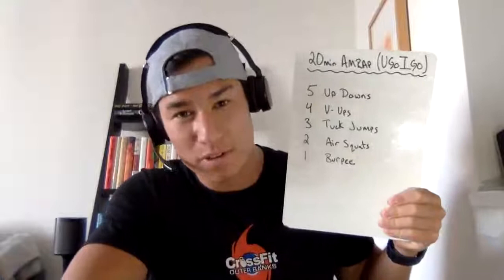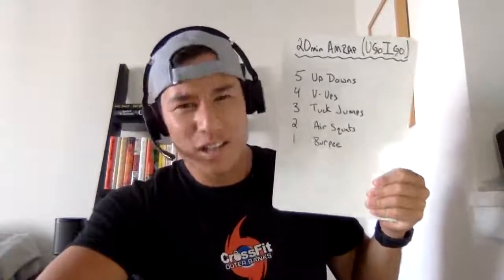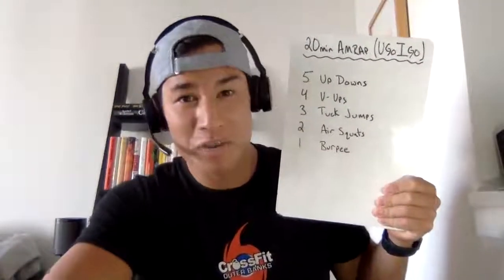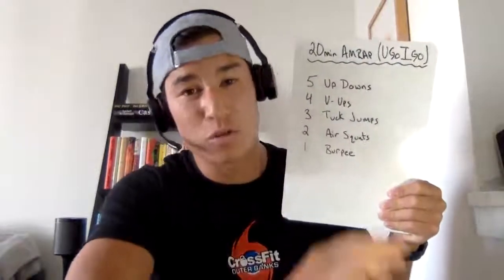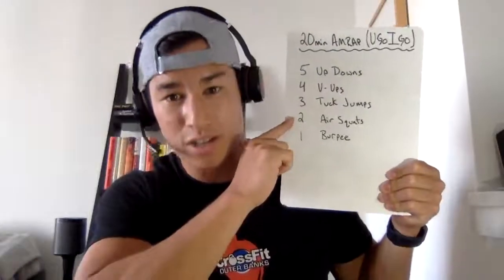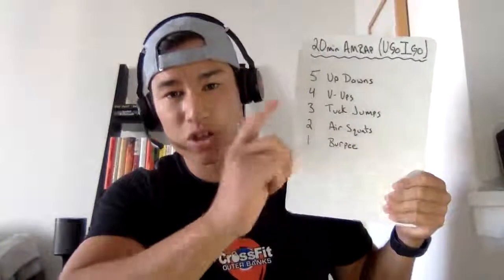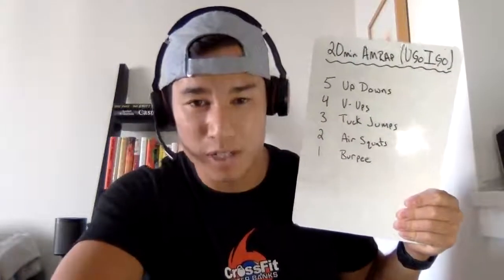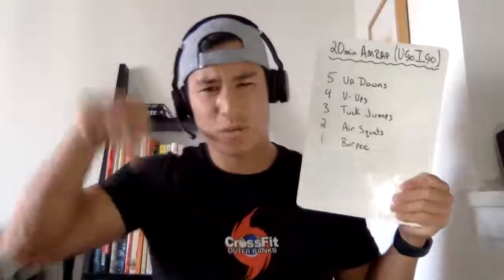20 Min Full Body Partner Workout- NO EQUIPMENT WOD 9/19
20 Min AMRAP (You Go, I Go)